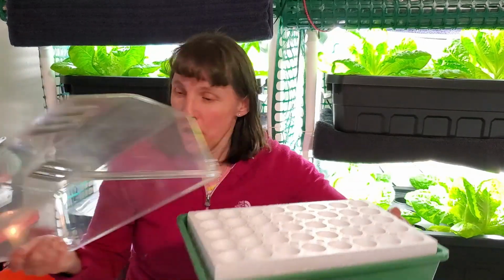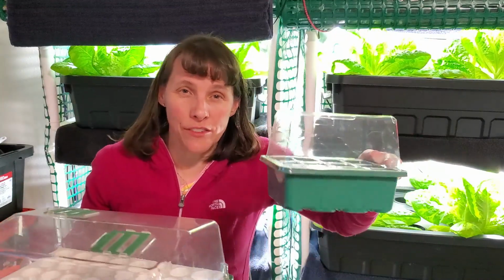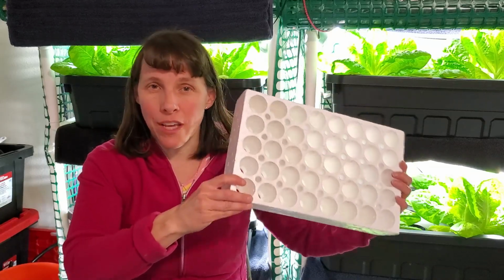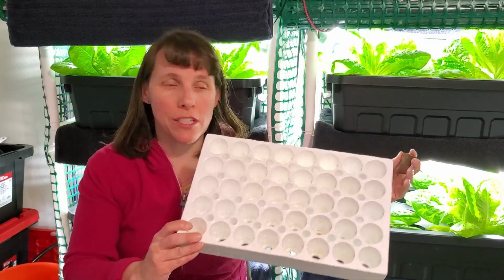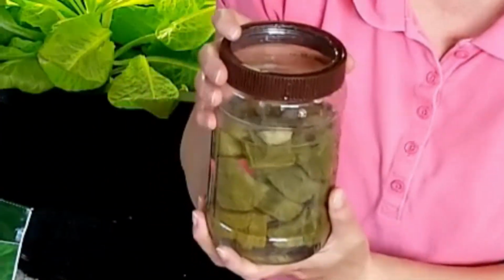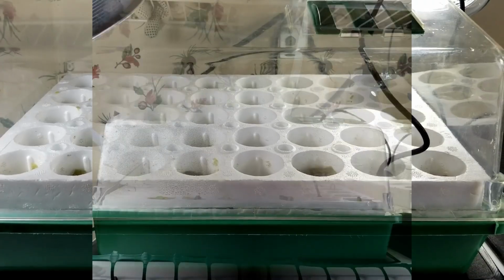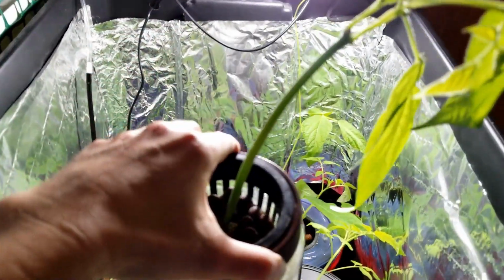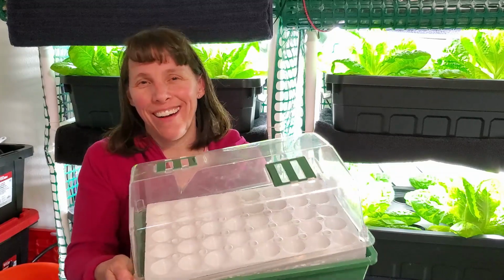Using Park Seed Bio Dome Seed Starter Kit with Hydroponics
One of my favorite seed starter kits is the Park Seed Bio Dome because it has a floating raft tray that allows the roots of my seedlings to grow down into the nutrient reserve without balling up in the tray. These seedstarting trays are great for starting plants for Hydroponics and Organic gardening. If you'd like to learn more about my garden and hydroponics setups, download my free Getting Started with Hydroponics PDF at GreenLivingOffGrid.com. Also if you purchase my amazonfinds products through my Amazon link below, I will earn a commission at no additional cost to you

Also check out my list of the top selling Seed Starter Trays on Amazon